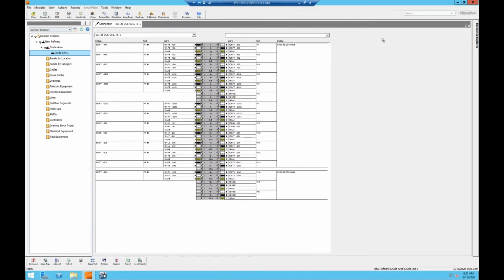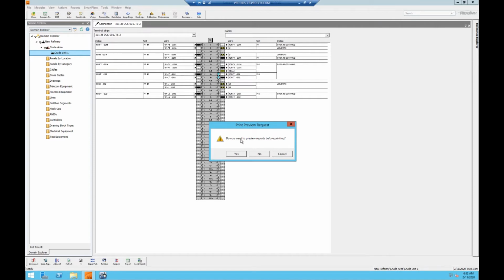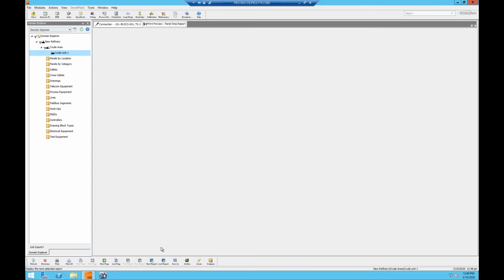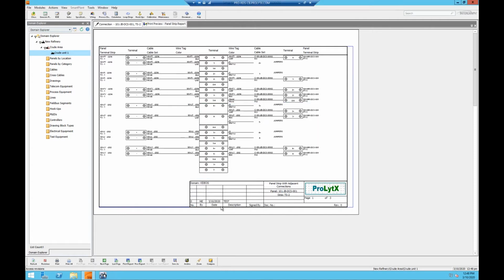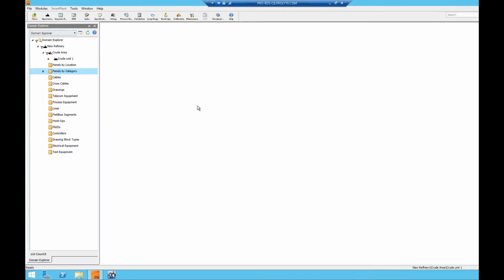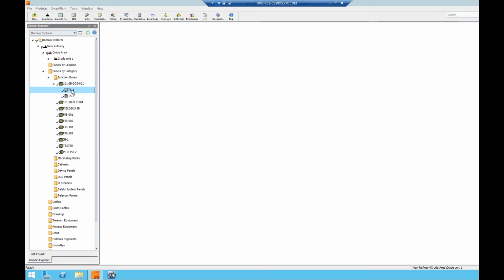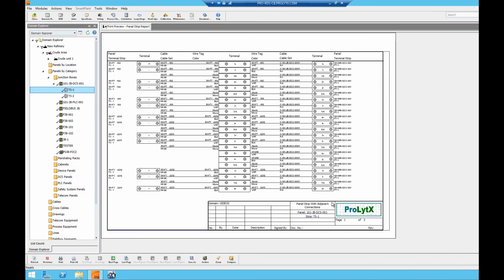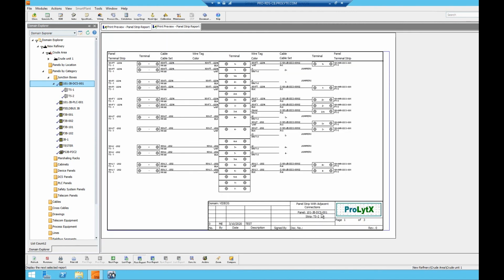SPI Boot Camp: General Wiring Report episode 15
Tutorial for engineers on creating a general wiring report in SmartPlant by ProLytX.

Production by: One Rock Marketing